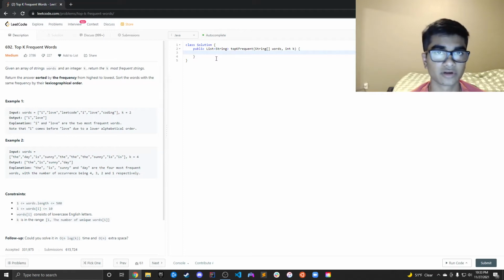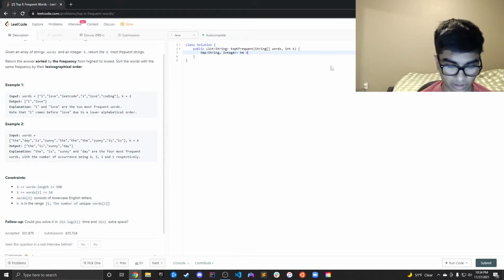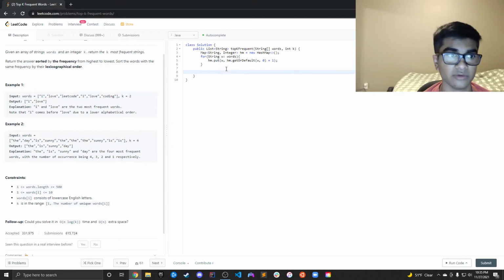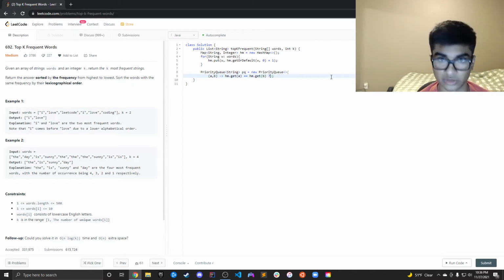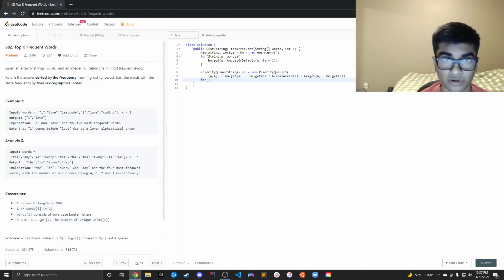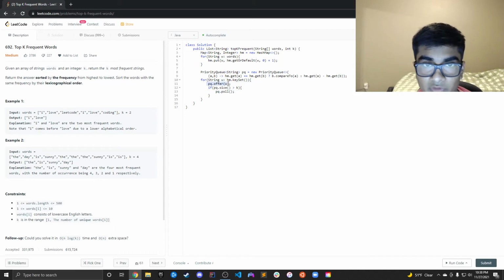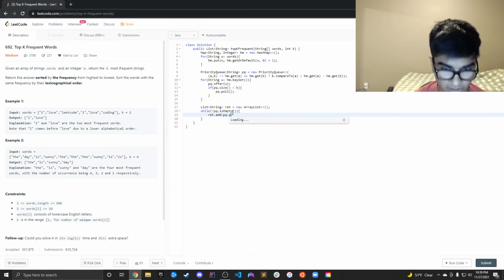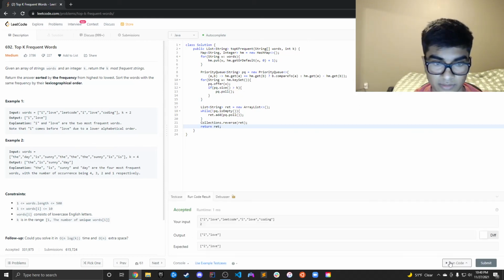LeetCode - 692 Top K Frequent Words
Top K Frequent Words
N = words length
Space: O(N)
Time: O(Nlog(k))